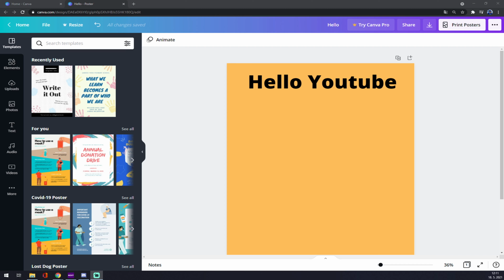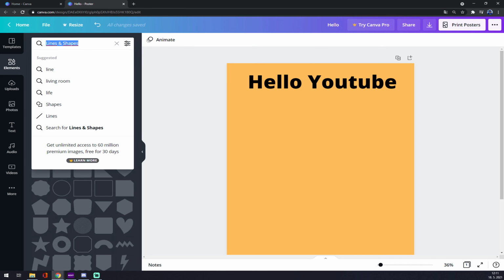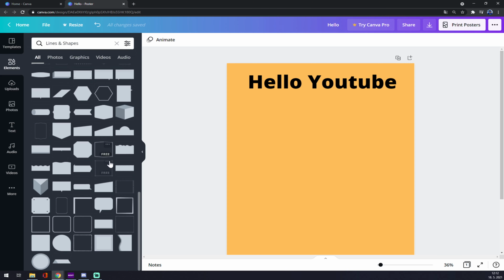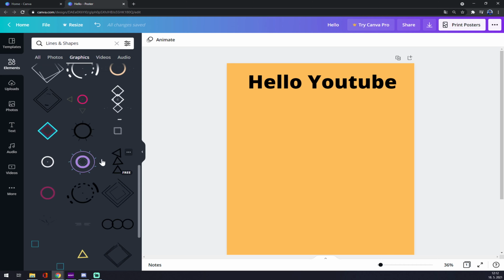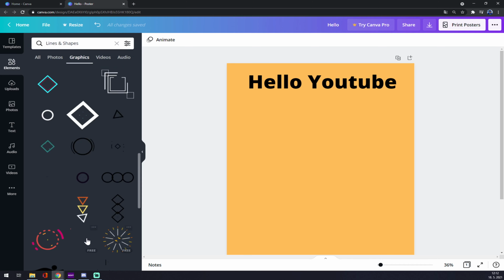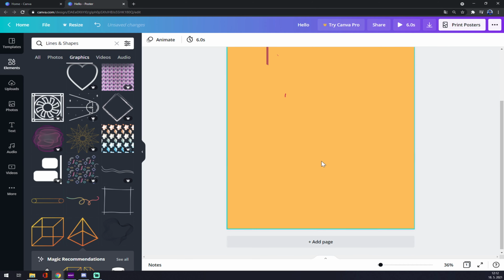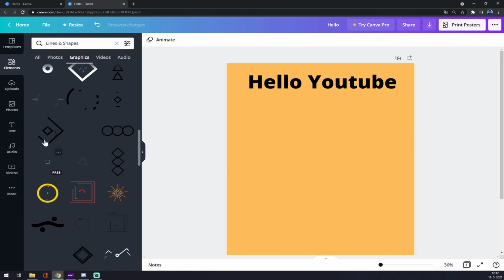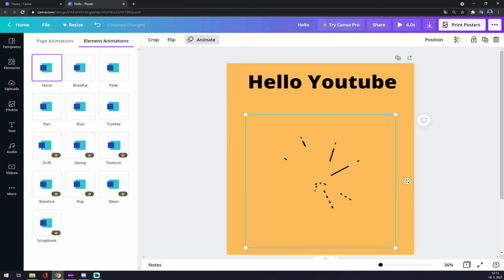How to Use Graphics in Your Project in Canva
In This Video You Will Learn How to Use Graphics in Your Project in Canva ‏‏‎ ‎

GET AMAZING FREE Tools For Your Youtube Channel To Get More Views:
Tubebuddy (For GROWTH on Youtube):